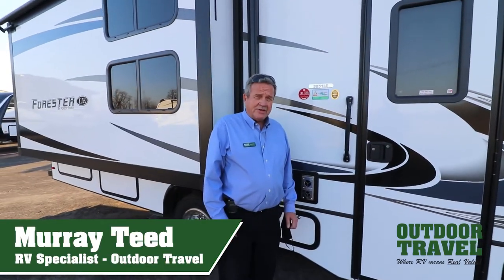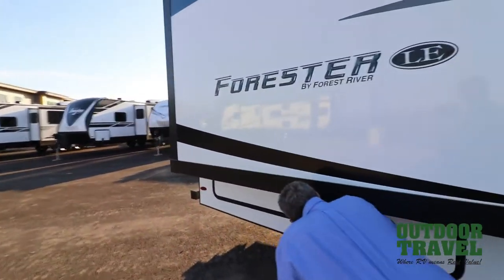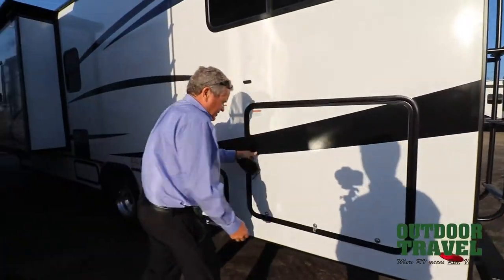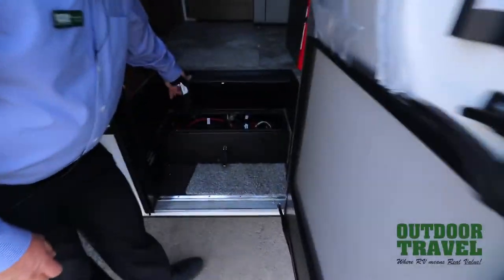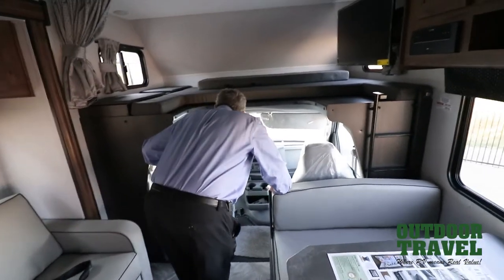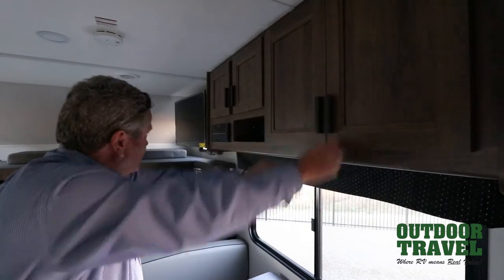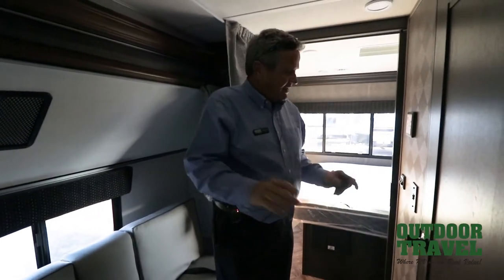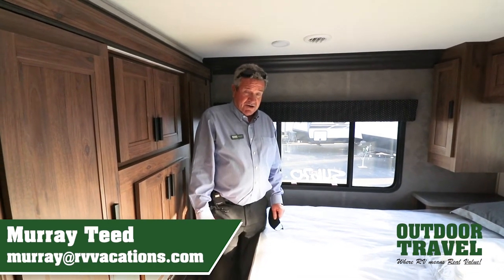2021 Forest River Forester 3251LE | Walkthrough & Tour | Outdoor Travel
Check out the NEW 2021 Forest River Forester 3251LE!

Contact Murray Teed:
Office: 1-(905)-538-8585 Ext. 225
Toll Free:  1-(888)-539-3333 Ext. 225

Come and visit our new location!
4888 South Service Road
Beamsville, Ontario, Canada
L0R 1B1